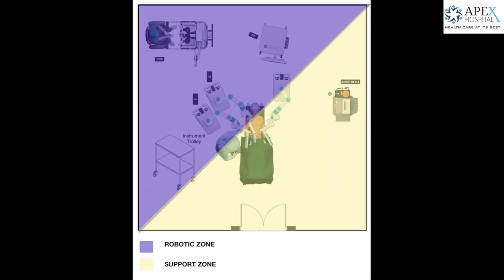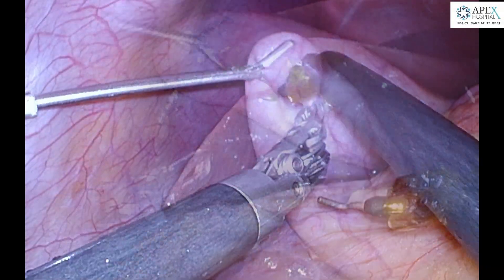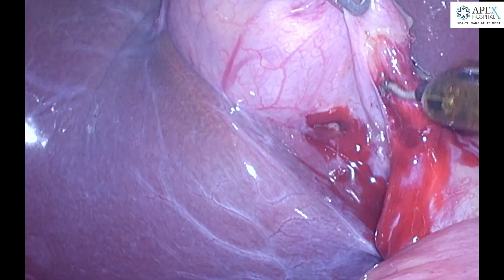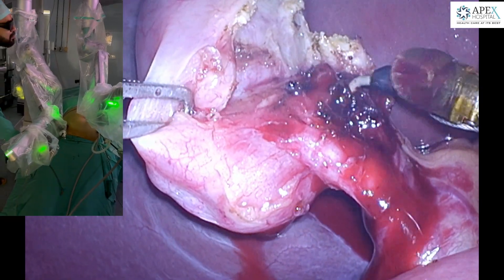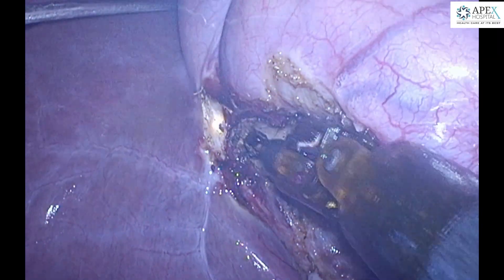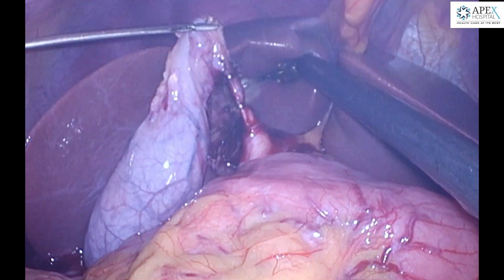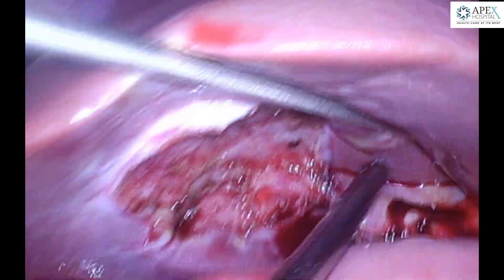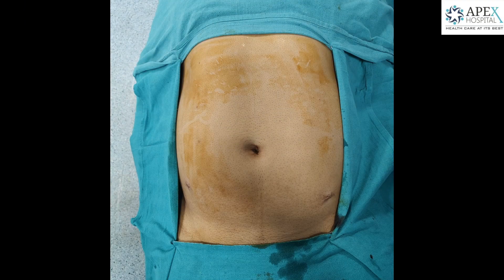Bikini line cholecystectomy - "Scarless Cholecystectomy"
Cholecystectomy is the most commonly performed operation by most surgical units across North India. By decreasing the pain after this operation and improving the cosmetic outcomes we can make a significant difference in the overall patient experience. We describe here our technique for performing this procedure by a bikini line approach with full safety while keeping it economically viable.